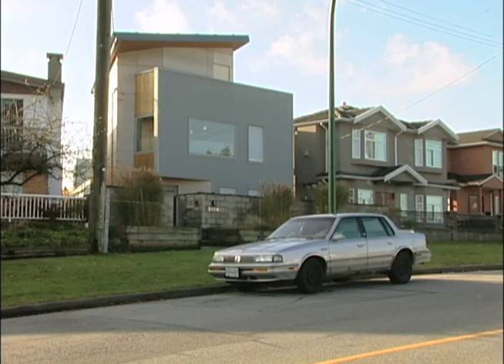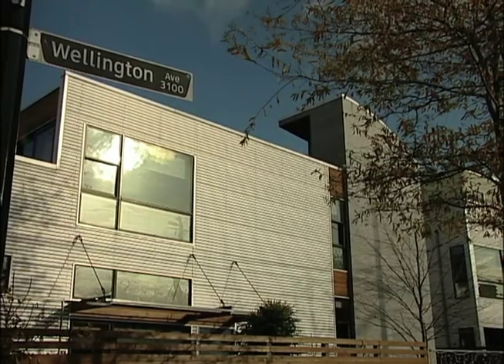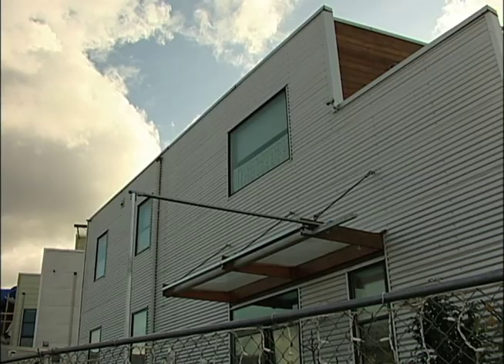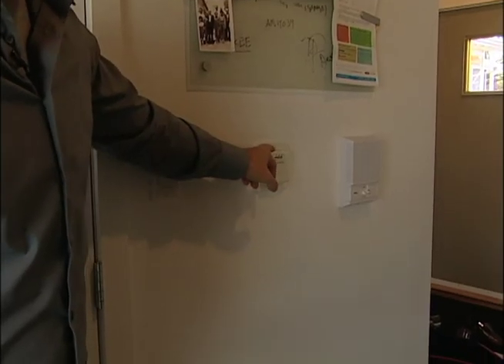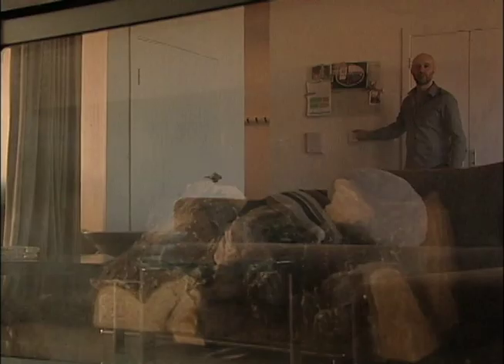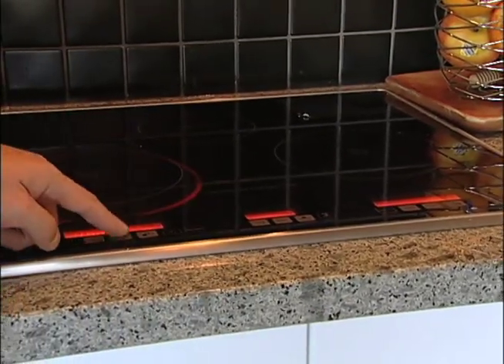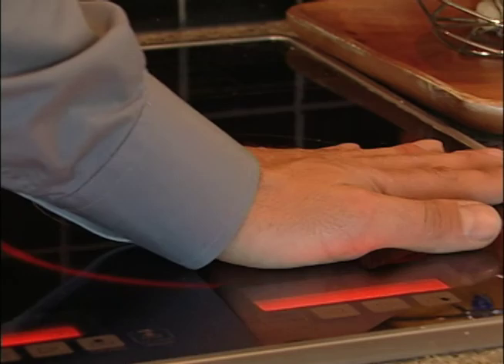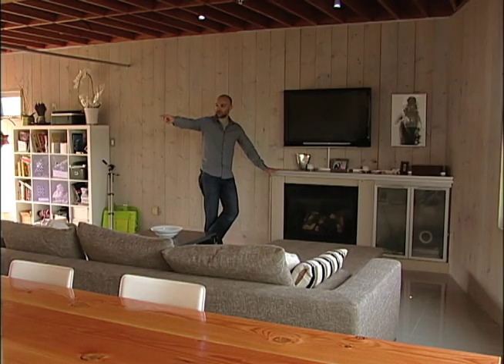Designs on More Affordable Housing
Lower Mainland housing prices are among the highest in North America. But one local architect has designs on making Vancouver home prices more affordable. Michael Popove has the story.